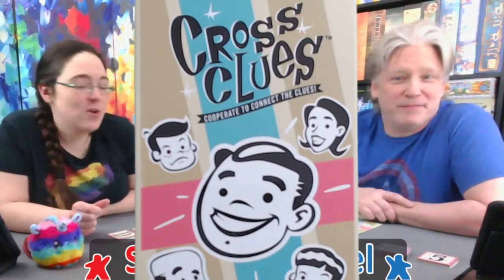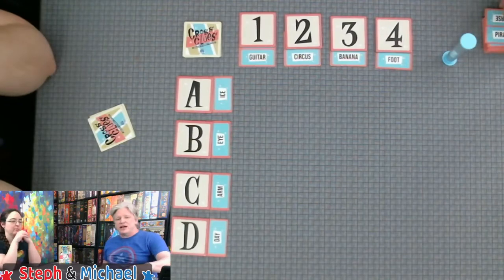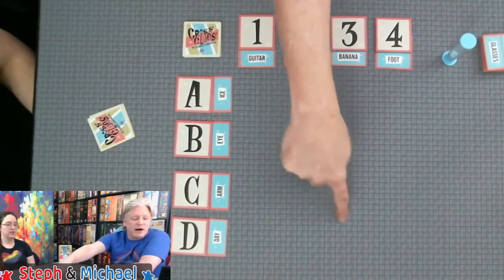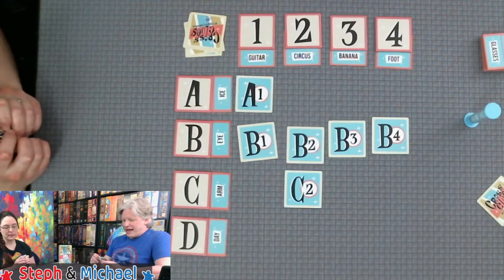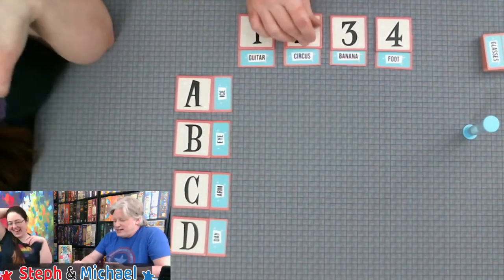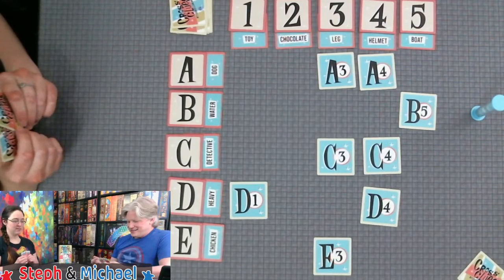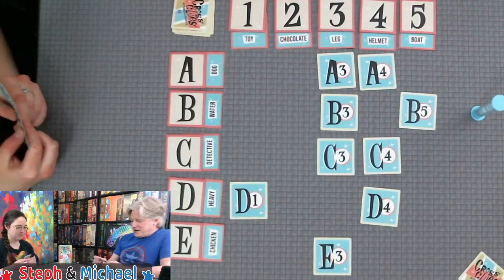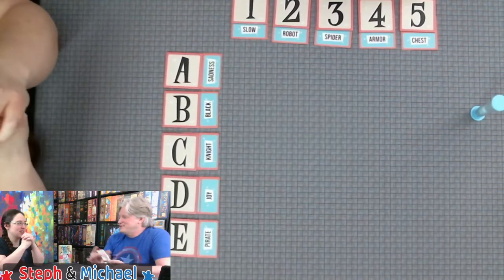All the Games with Steph: Cross Clues - Blue Orange Games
Steph and Michael teach and playthrough Cross Clues